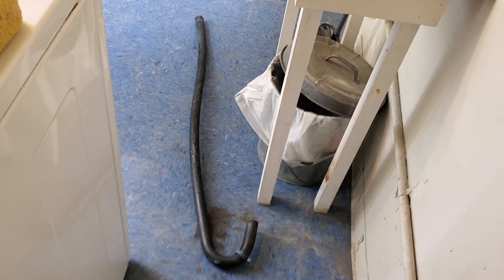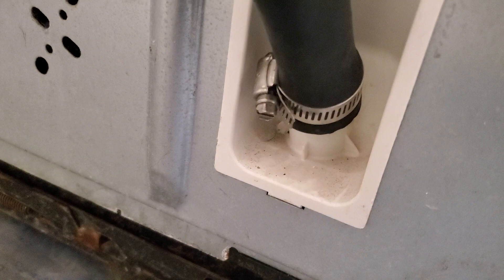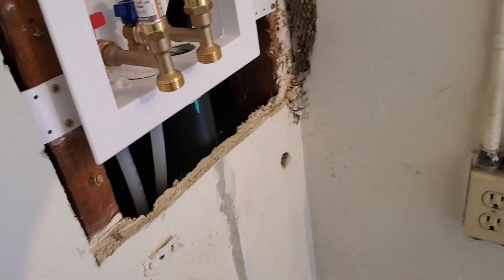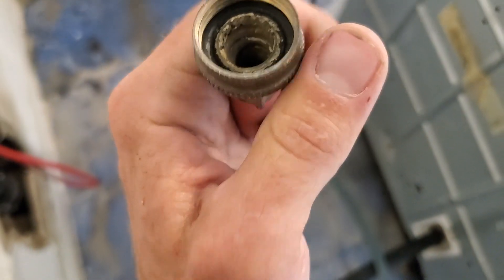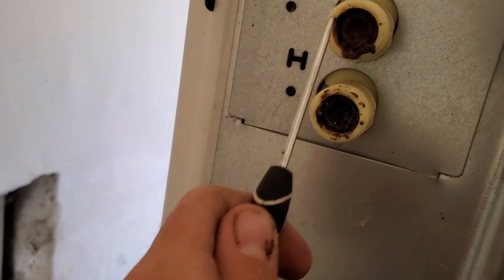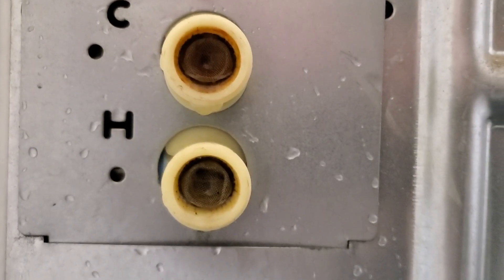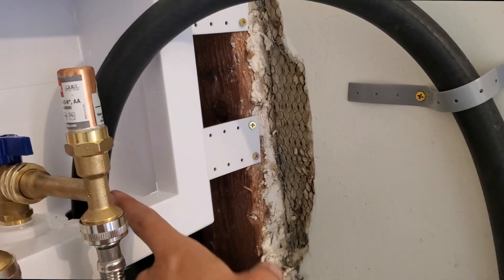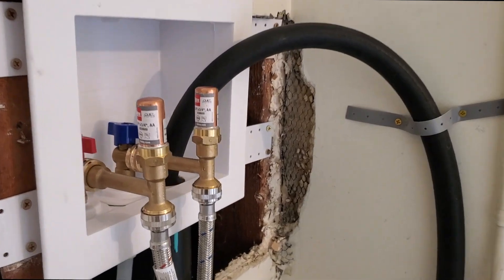NO JOB TOO SMALL - Installing new washing machine supply lines and drain hose | Glendale, CA Plumber